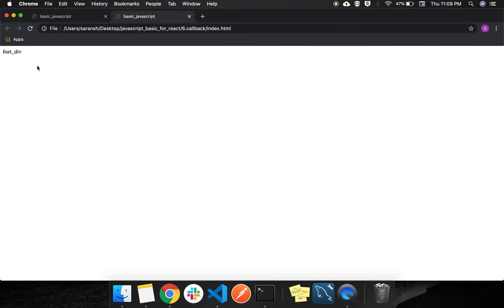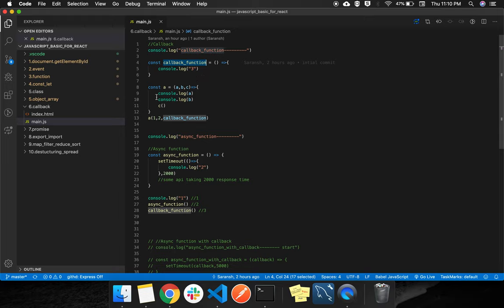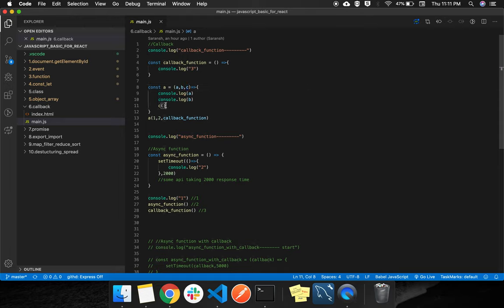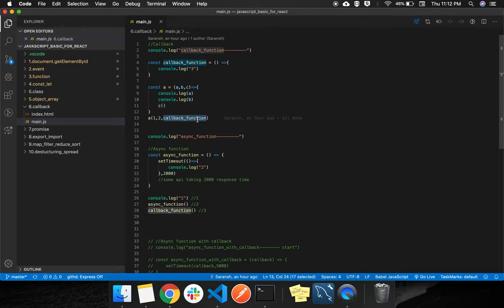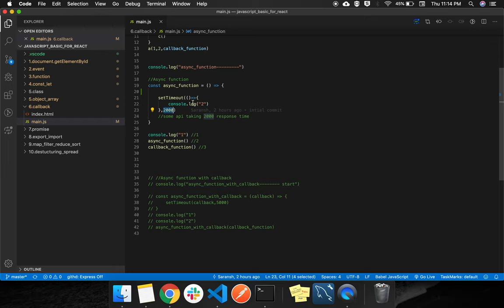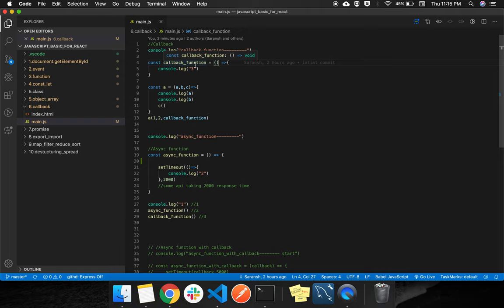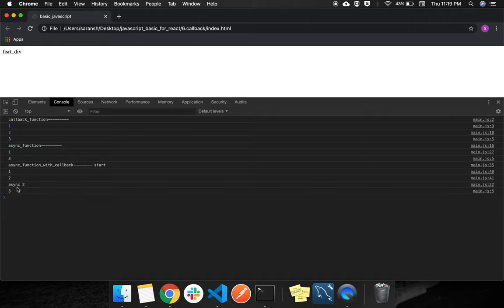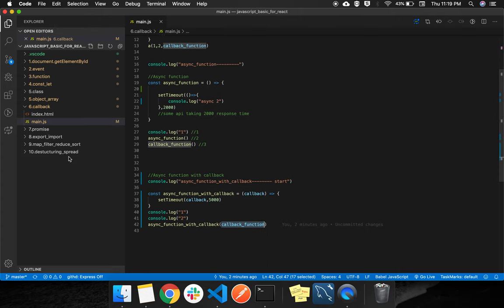7. Javascript - callback